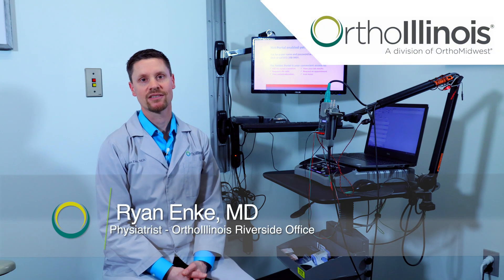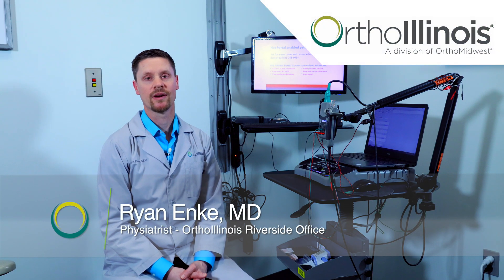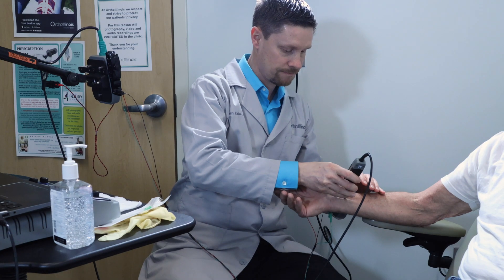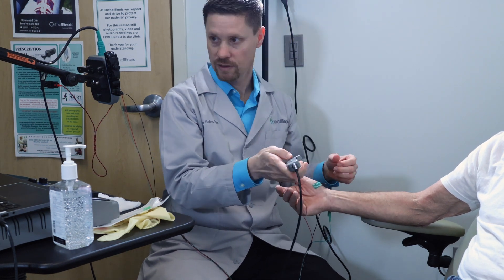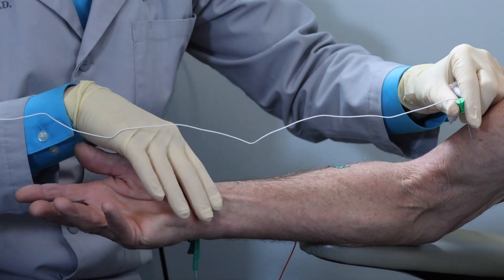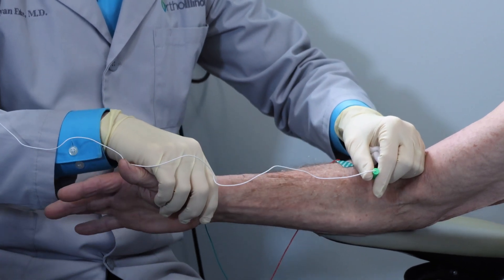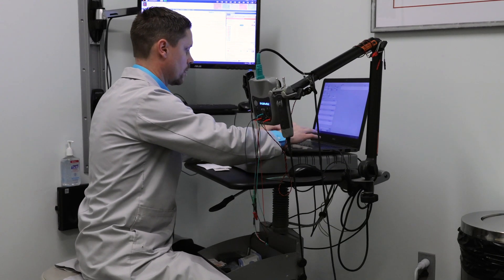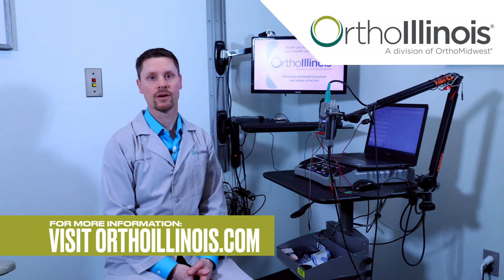Dr. Ryan Enke presents "What to expect if you're having an EMG."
An EMG test is used to help physicians diagnose and test the health of muscles and the nerves that control them.  Patients experiencing weakness and numbness or that may have conditions such as carpal tunnel syndrome or peripheral neuropathy commonly are sent for EMG testing.  Dr. Ryan Enke helps his patients understand what to expect, and how to prepare for their EMG.